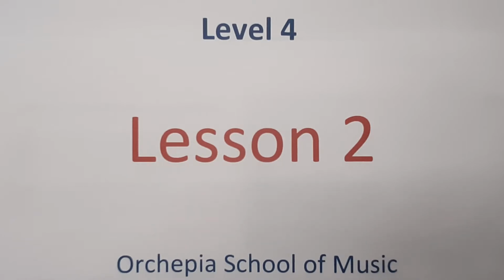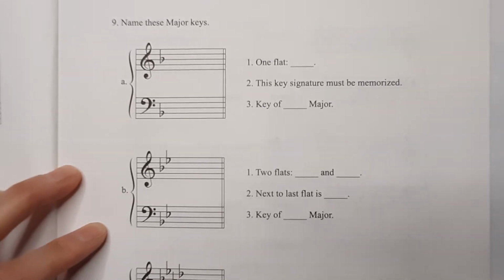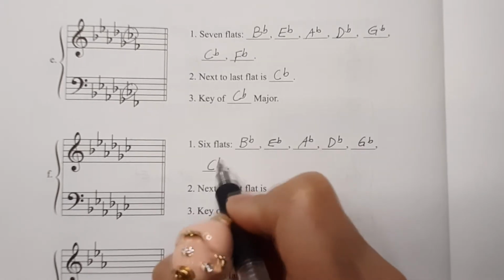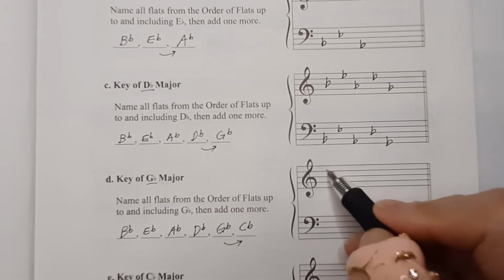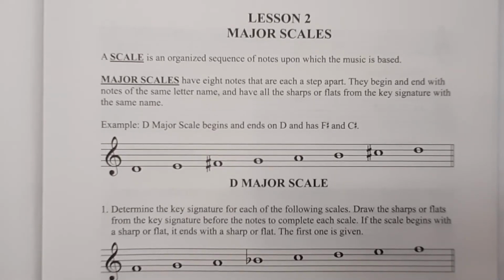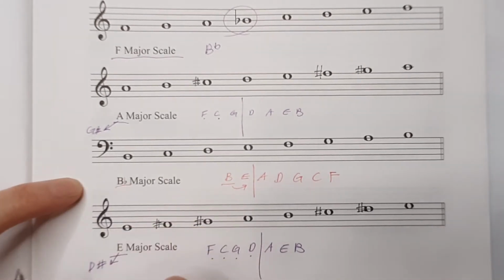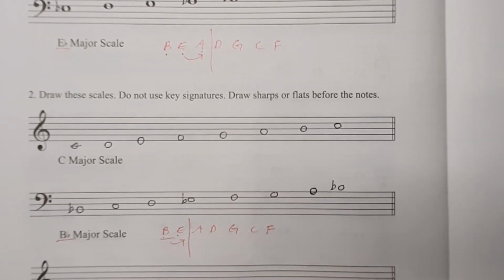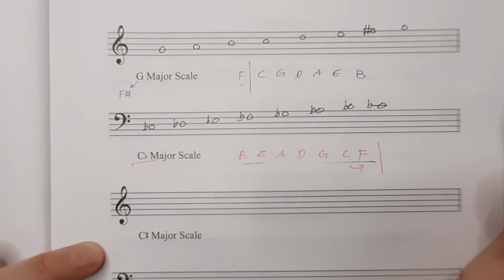Level 4, Lesson 2